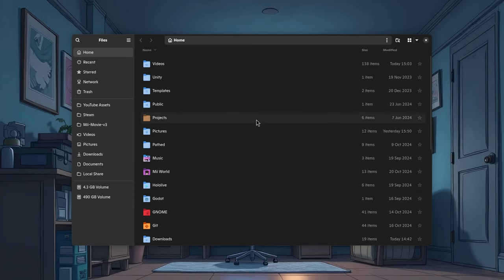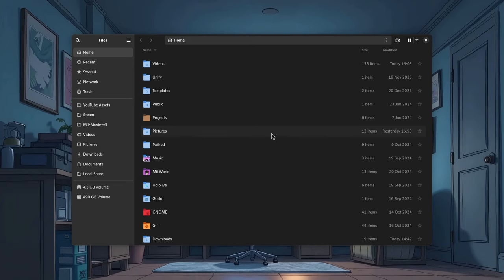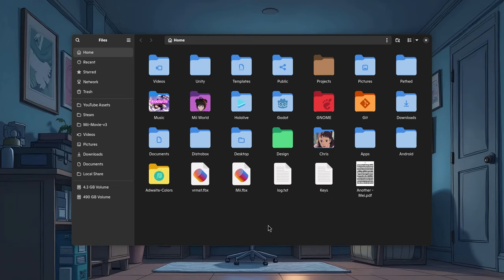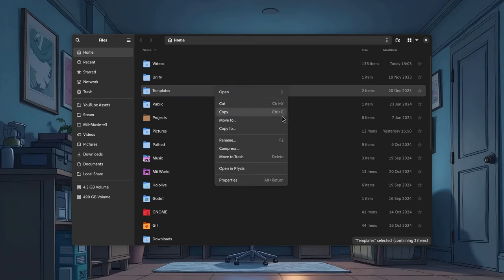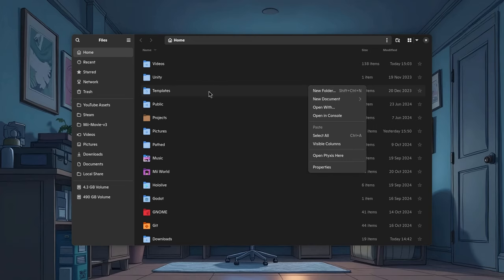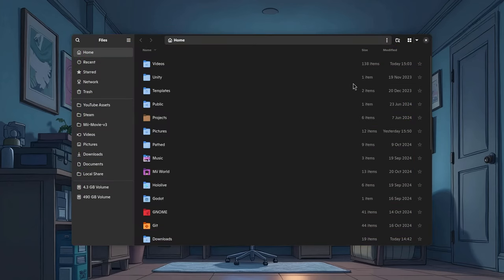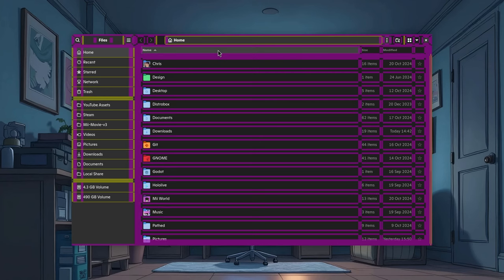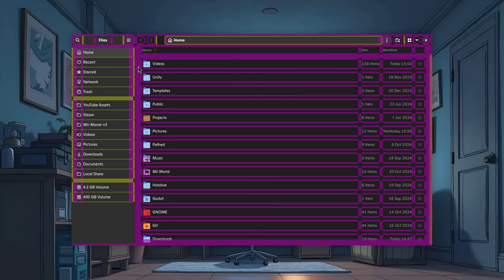The Best Spot to Aim (on GNOME Files)